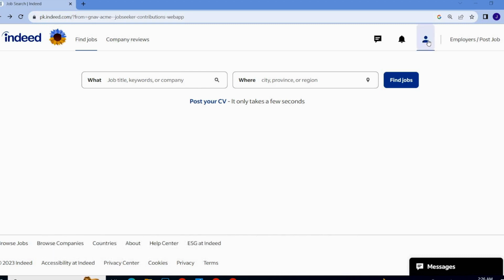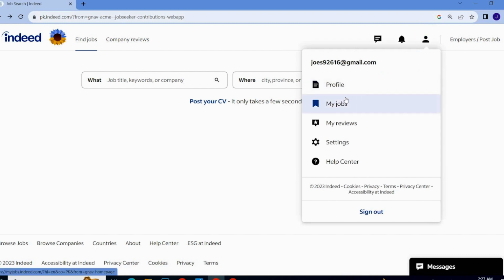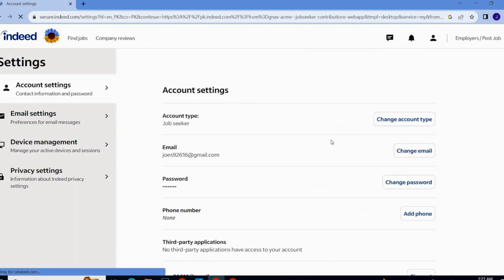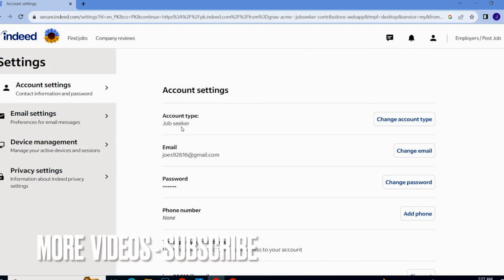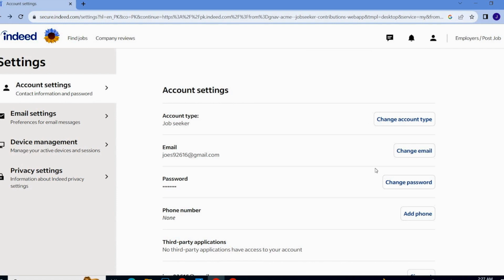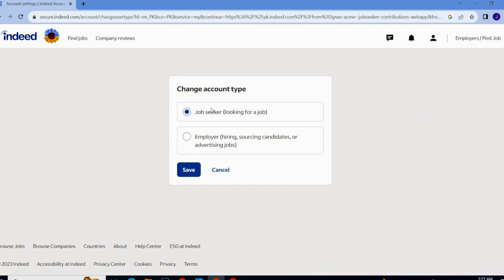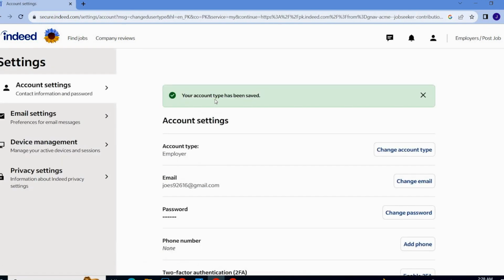✅ How To Change Account type On Indeed 🔴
About this tutorial:

Indeed is a popular online job search platform that helps job seekers find relevant job listings and employers find suitable candidates. In addition to its website, Indeed also offers a mobile app that provides a user-friendly interface for job searching and application management. Here are some key features of the Indeed app:

Job Search: The app allows users to search for jobs using various filters such as location, job title, company, salary range, and more. Users can also set up job alerts to receive notifications about new job listings that match their preferences.

Easy Application: Indeed enables users to apply for jobs directly from the app. Users can upload their resume, cover letter, and other application materials to streamline the application process.
Get in touch!